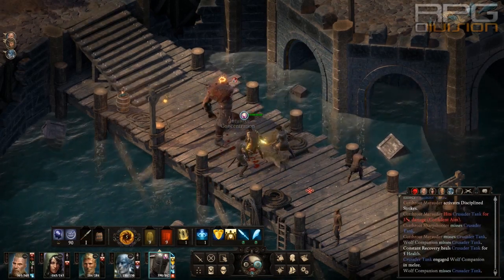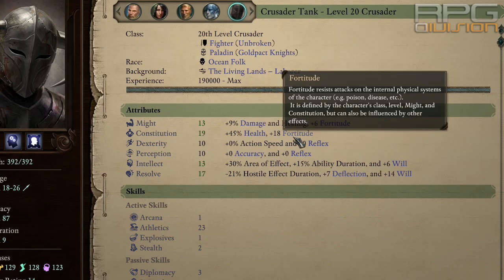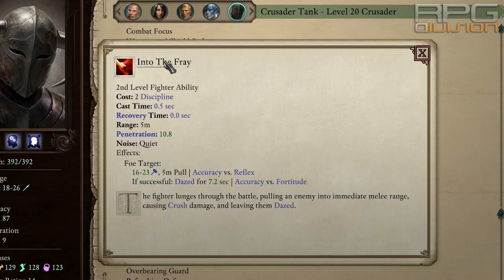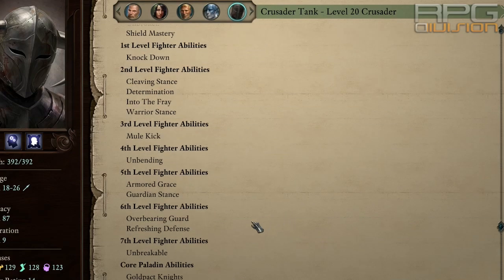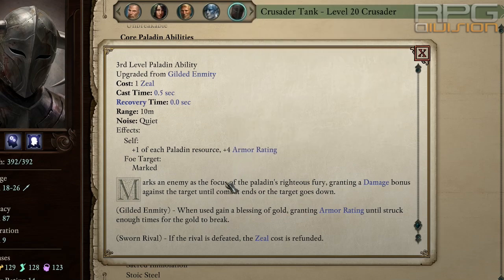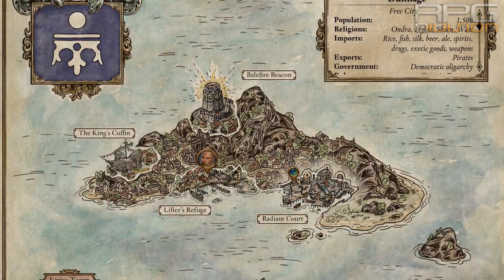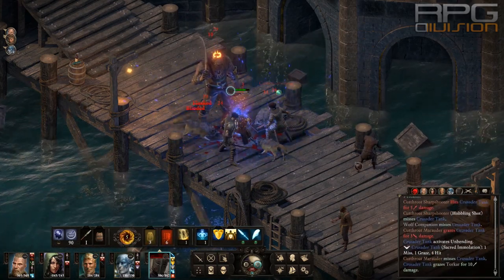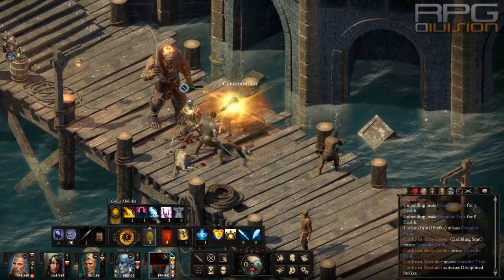PILLARS OF ETERNITY 2 - ULTIMATE CRUSADER TANK BUILD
Tank focused build of Fighter and Paladin Multiclass (Crusader)

TIMESTAMPS:
0:00 Build Explanation
10:45 Combat Demonstration